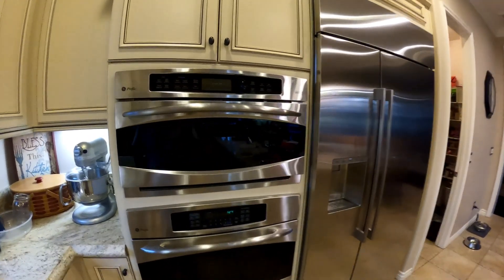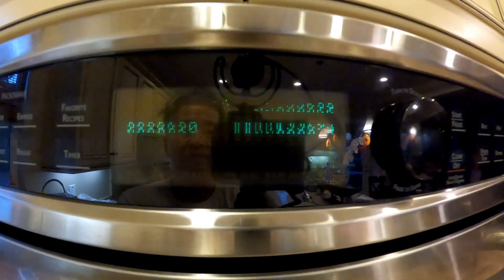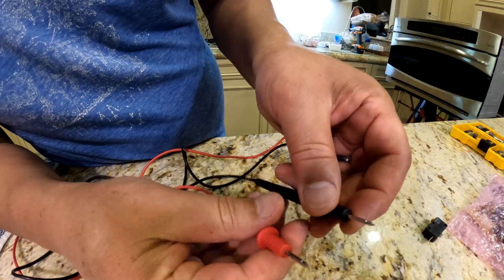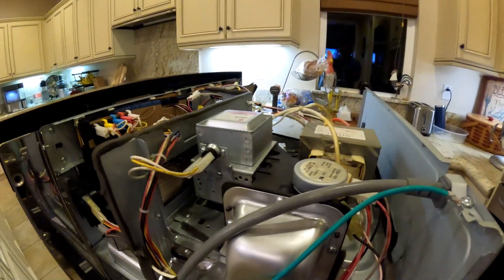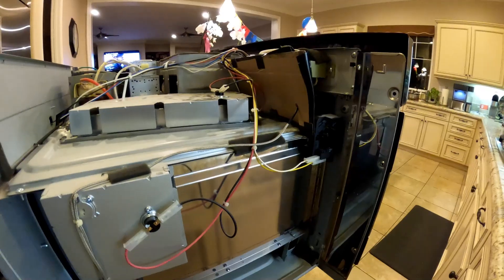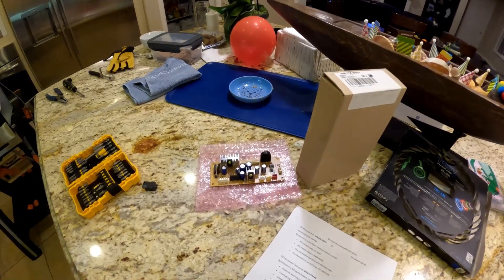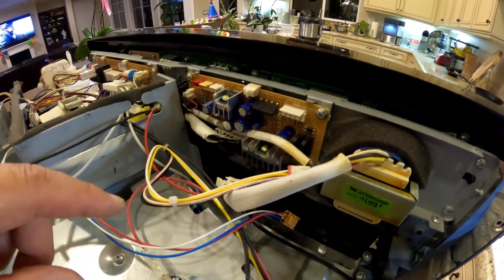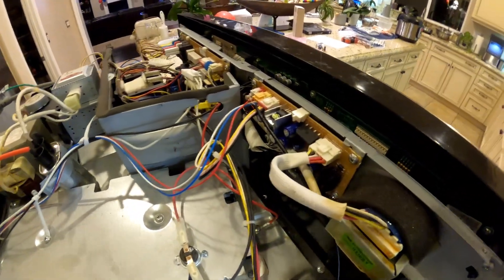Microwave Not Working - Ruled out 3 most common microwave problems to fix microwave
Since my microwave intermittently worked, I knew fuse is ok.

You will need a multimeter for following test.
1) Continuity test on Micro Switch
2) Continuity test on Thermostat
3) Tested microwave capacitor

My GE Profile Advantium 120 Model PSB1201NSS01
GE Micro-Switch WB24X10047
GE Thermostat WB21X10148
GE Control Board WB27X10861